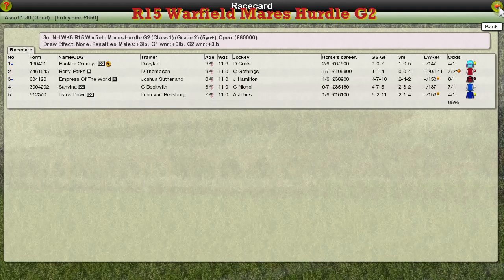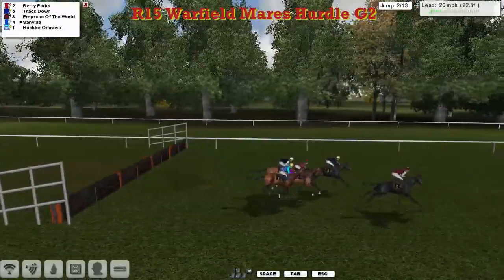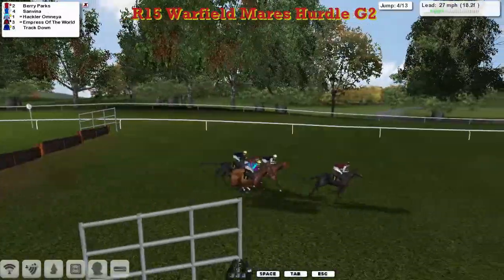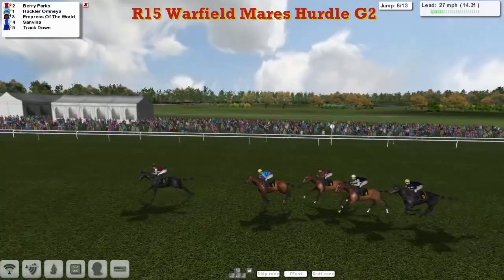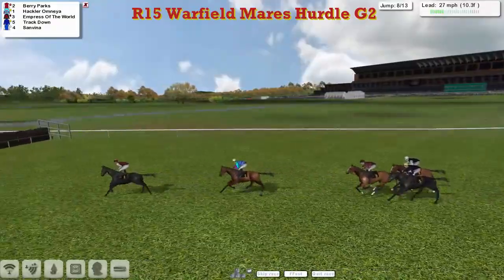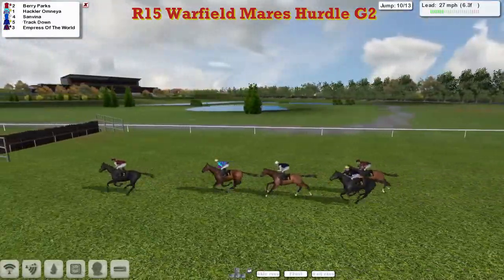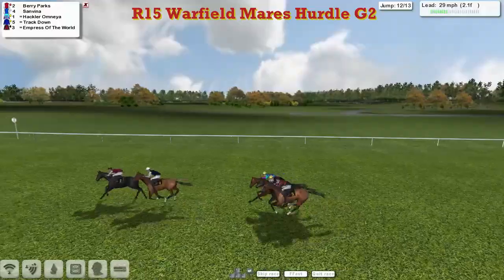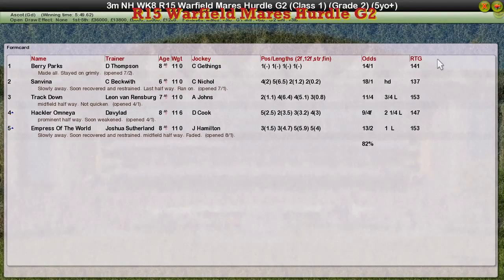NH WK8 R15 Warfield Mares Hurdle G2